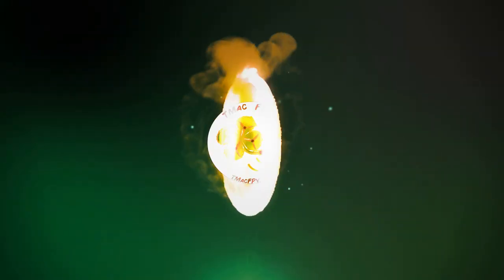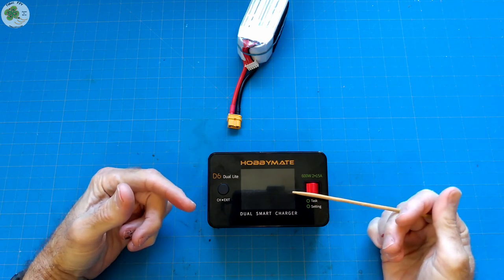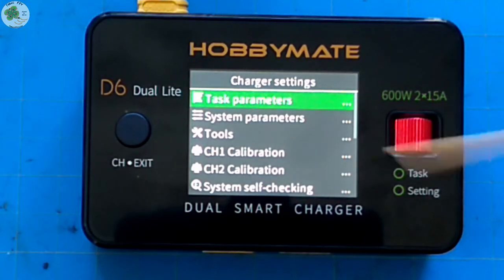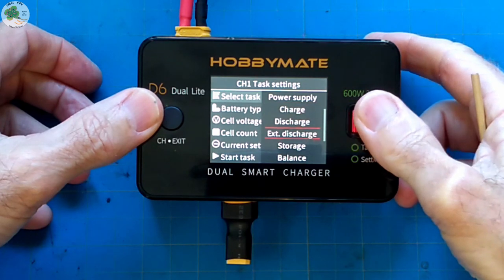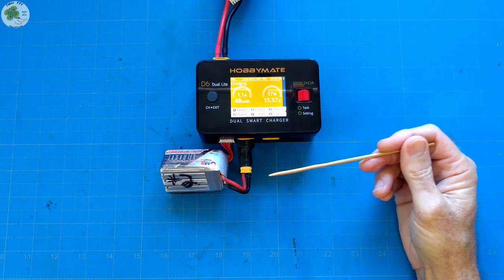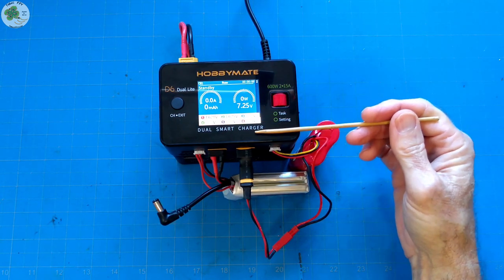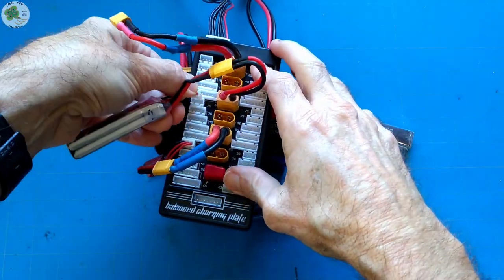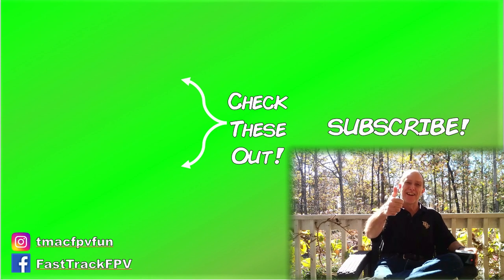Lipo Battery Charger (HOBBYMATE D6 DUAL LITE!)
Full-featured Hobbymate Dual 6 Lite LiPo battery charger review!  Simple "How to" safely operate the LiPo battery charger!  Includes safe LiPo battery charging and LiPo battery management tips!  Physical features of the Hobbymate Dual 6 Lite LiPo battery charger along with side-by-side spec comparisons with other similar LiPo battery chargers.  Single battery charging demonstration, two different types of batteries at the same time demonstration, AND parallel charging demonstration!

⚡Hobbymate Dual 6 Lite Charger

🛍️Hobbymate Power Supply Adapter
OR
UK Amazon

🛍️"Y" XT60 Parallel Battery Connecter

🛒 Parallel Charging Balance Board XT30 & XT60 Balance Board

🛒XT60 to XT30 Adapter Cables

🧯First Alert Standard Home Fire Extinguisher (Class A, B, C)

👷TMac's Amazon Store (Drone Parts, Build Supplies, Batteries, etc.)

VIDEO CHAPTERS:
00:00 Intro
01:03 Physical Features & Capabilities
03:31 Specifications & Comparison to Other Similar LiPo Battery Chargers
05:48 Operation & Menus Navigation
07:57 Single LiPo Battery Charge Demonstration
11:10 Two Different Types of Batteries Simultaneous Charging Demo (Goggles LiPo & Transmitter Li Ion)
15:28 Parallel Charging Demonstration